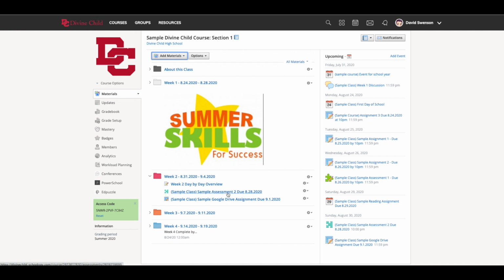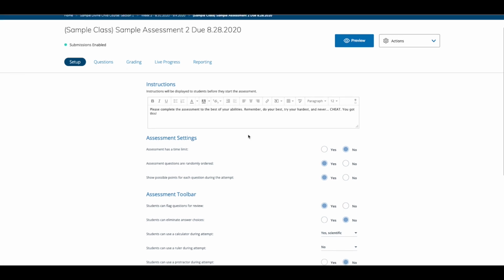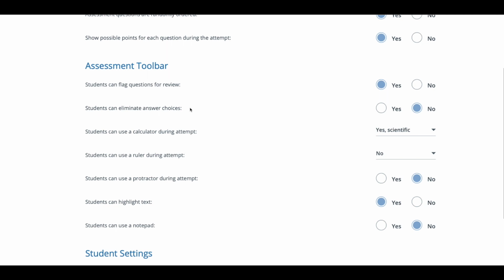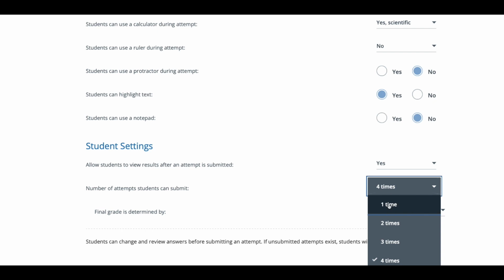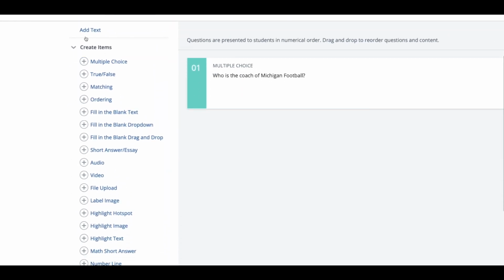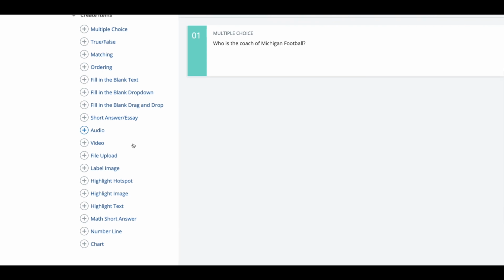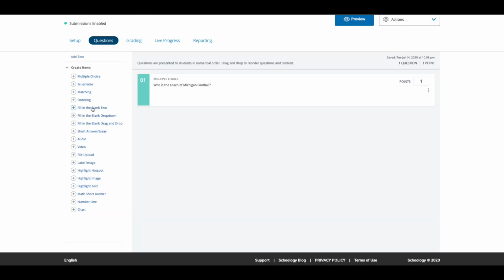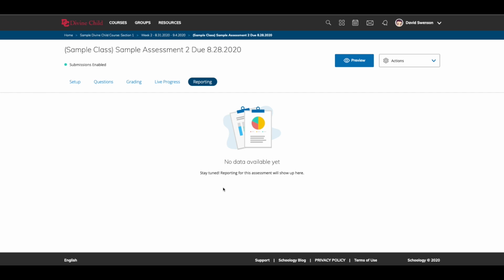Schoology - Assessments (and why they are different than Test+Quiz)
This video is about Schoology - Assessments (and why they are different than Test+Quiz)